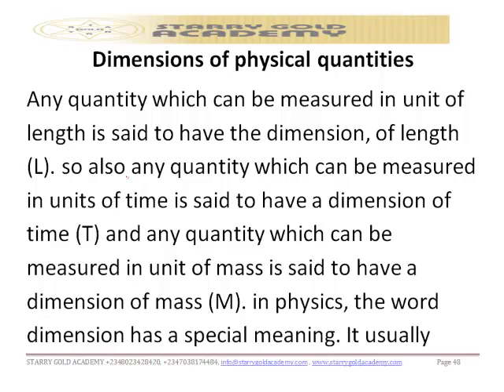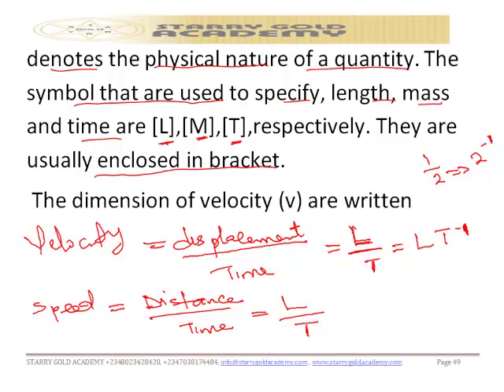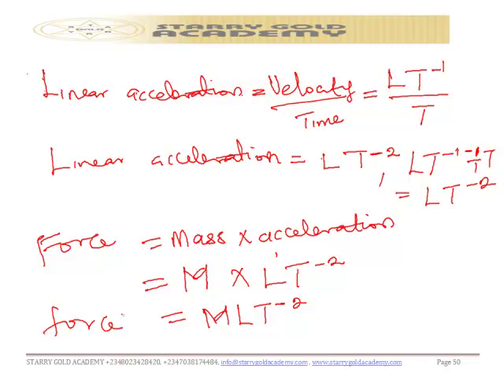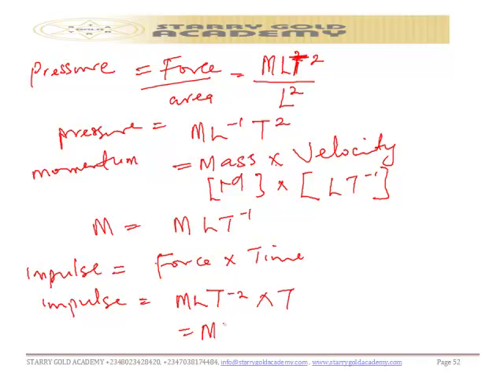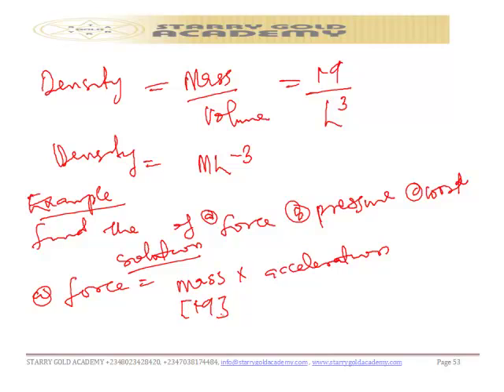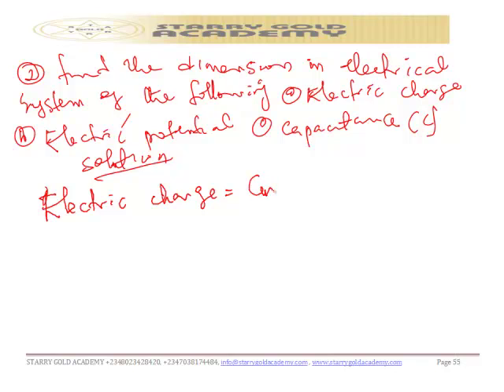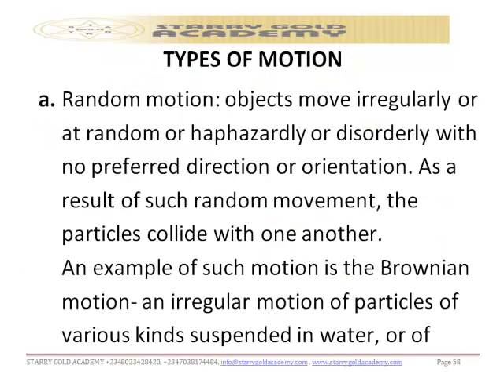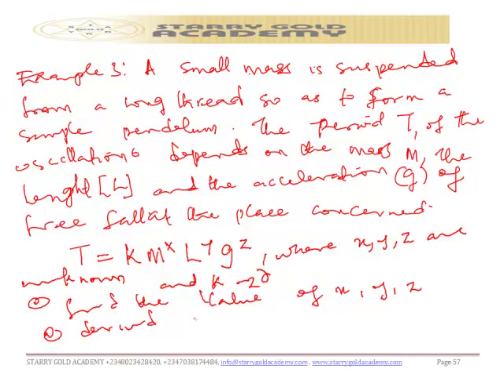Dimensions of Physical Quantity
Physics_Dimensions of Physical Quantity (WAEC)  free video